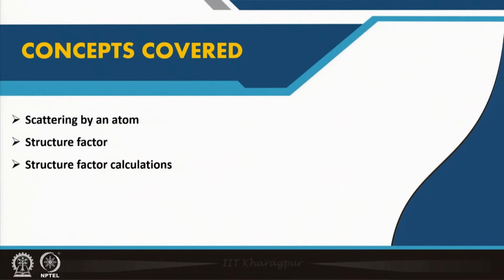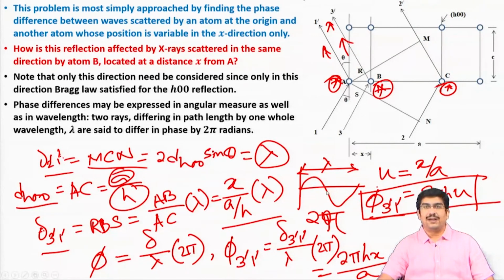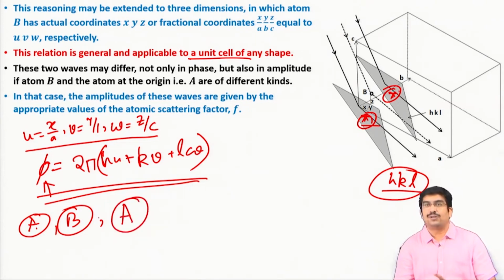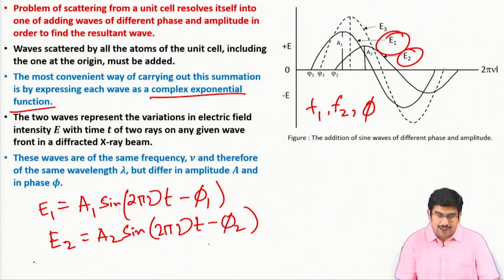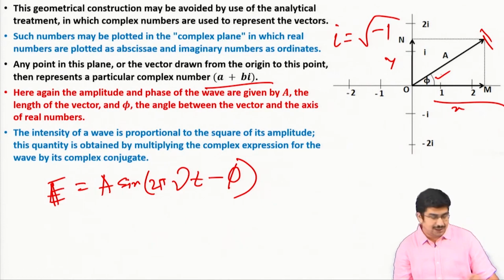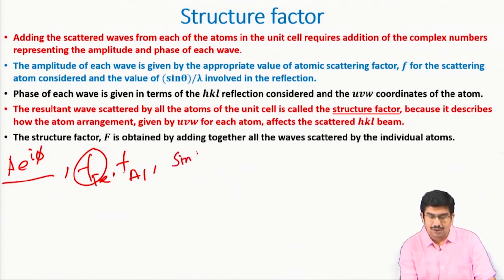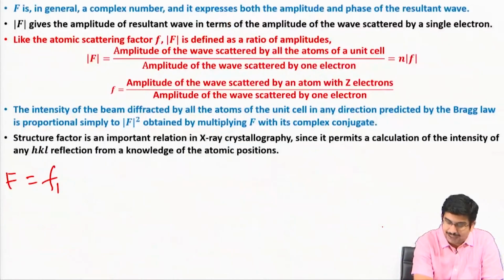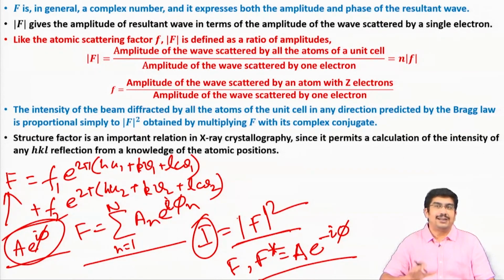Lecture 51: Intensity of diffracted beam (Continued)